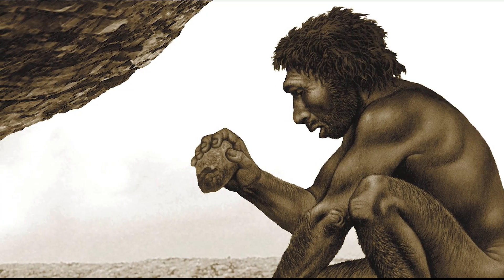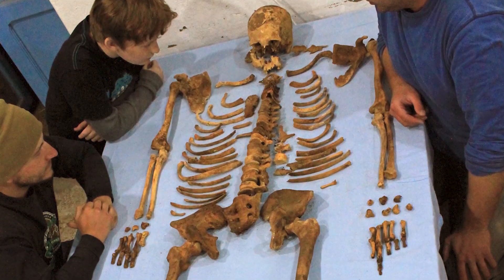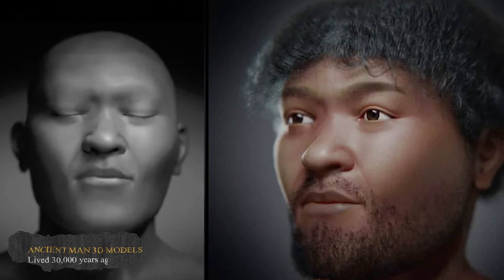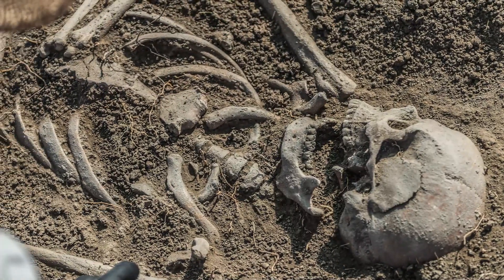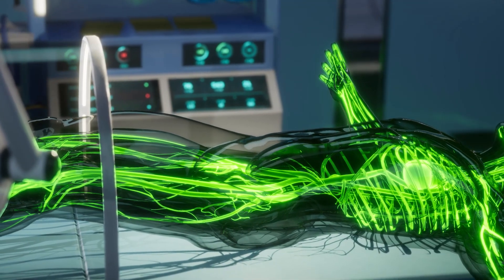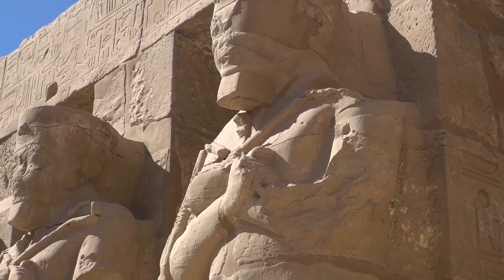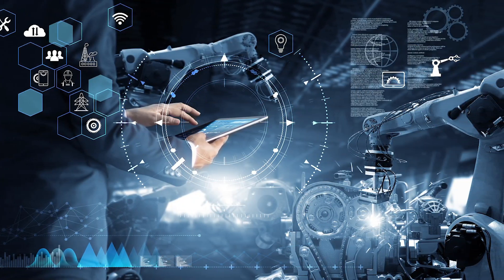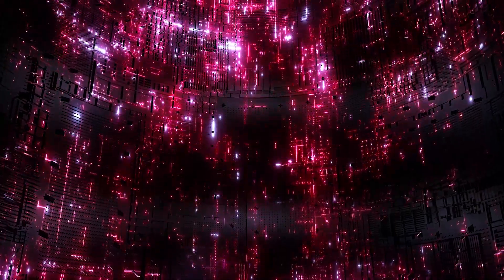Surprise: 30,000-Year-Old Ancient Egyptian: A Face Revealed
egyptian civilization
egyptian symbols
egyptian language
egyptian language
egyptian pyramid
all egyptian gods
ancient egyptian clothing
egyptian god of the dead
ancient egypt